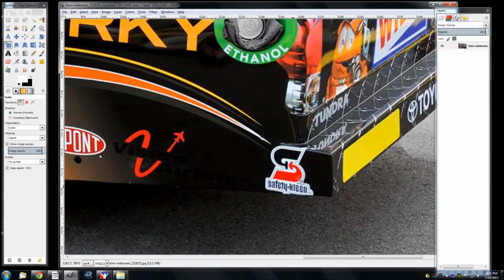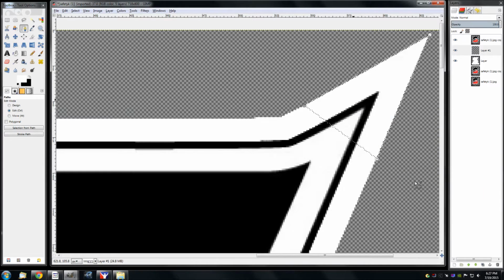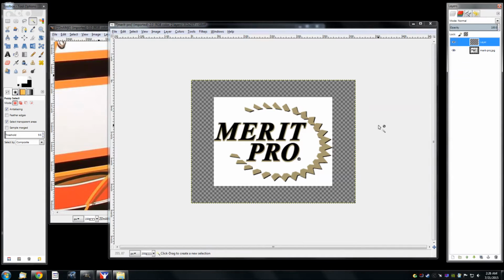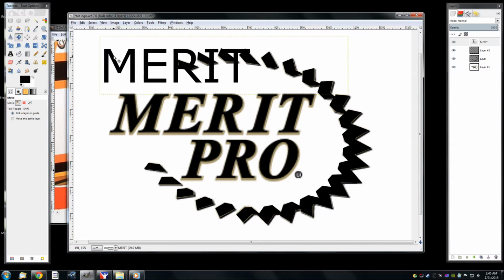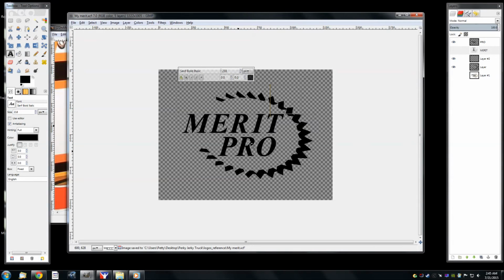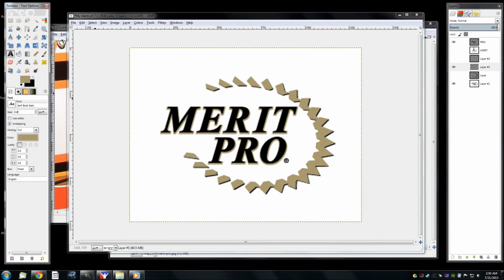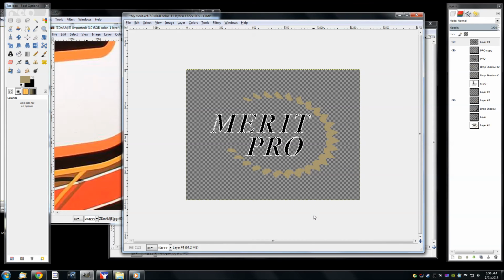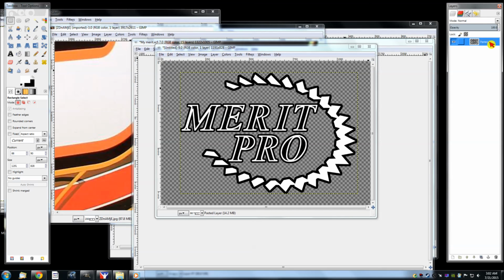iRacing Gimp Tutorial #7, More logo work...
Here I am working on a couple more logo's.  I work through my process as I find ways to deal with certain restrictions and find my solutions.

If anyone gets even a bit of help from this video then it is worth it.  Mostly for new painters.  However, veterans of iRacing and gimp may still pick something up.  Or educate me with something new.

I just realized for the first logo in this video, I was really tough to understand.  More so than normal even.  Fortunately that is the shortest part of the video.  Sorry about that and thank you for your time my friends.